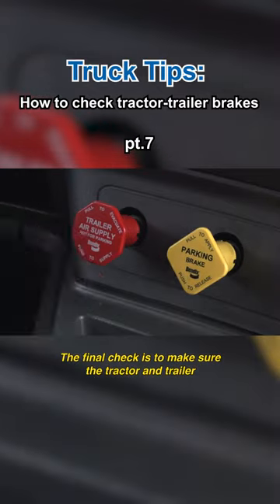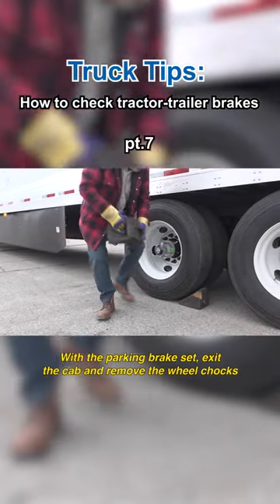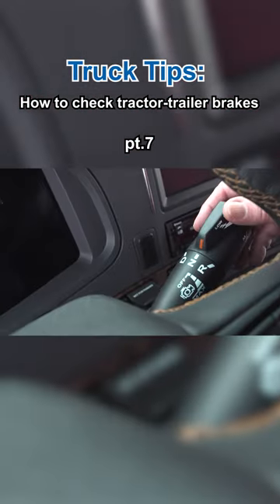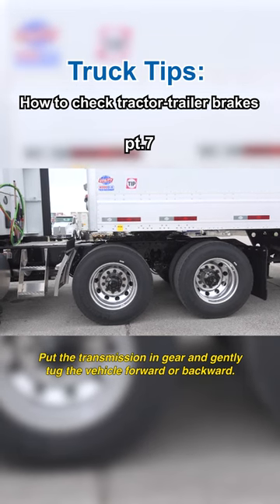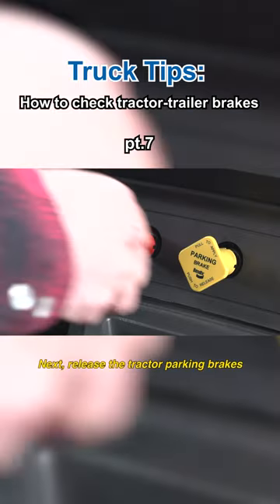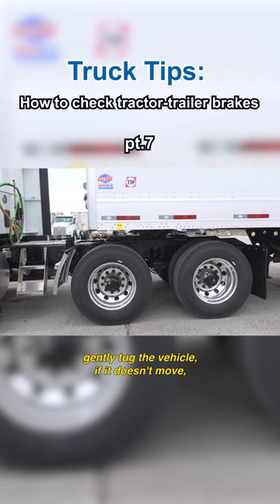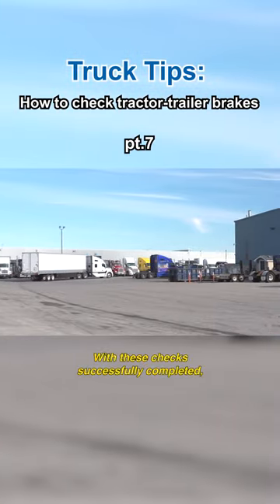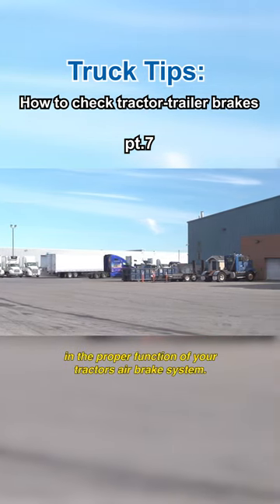how to ACTUALLY check your truck brakes! pt.7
Daily vehicle inspection requirements include a check of the operational parts of an air brake system, like the governor, the air compressor and the low-air-pressure warning devices. This portion of the inspection is done mostly in the cab. Here’s what you need to know.